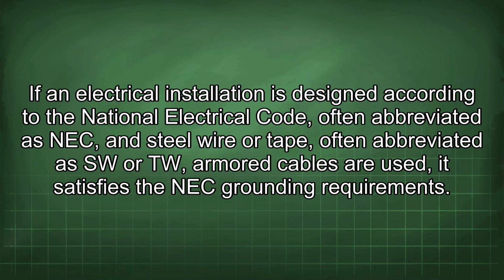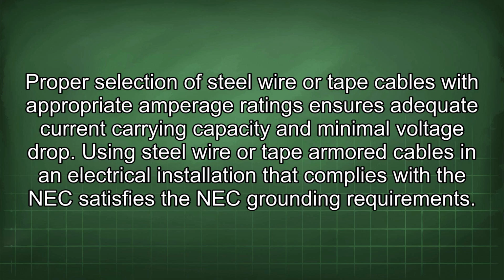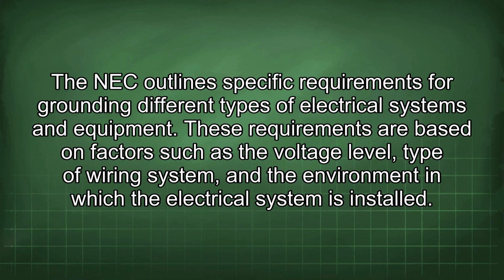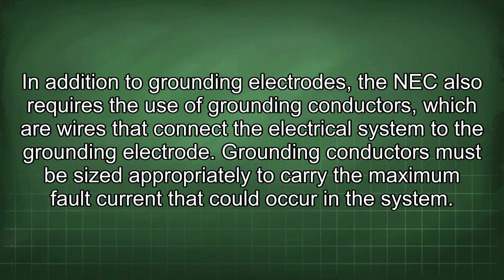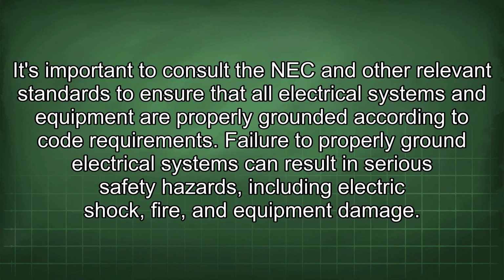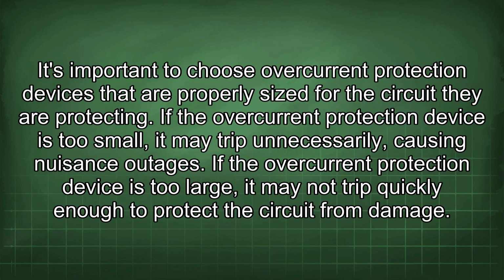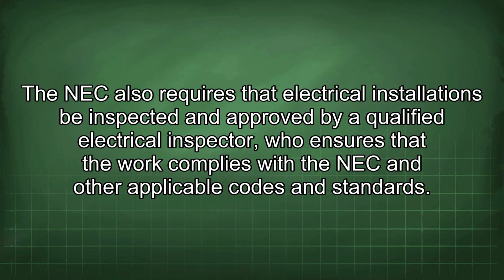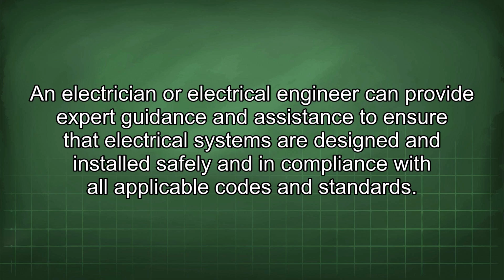NEC Grounding Requirements Steel Wire Tape Armored Cables Explained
This video explains if steel wire tape armored cables satisfy NEC grounding requirements. We explore relevant code sections and compare grounding performance to metal clad cables. Learn about resistance, current capacity, and voltage drop considerations.